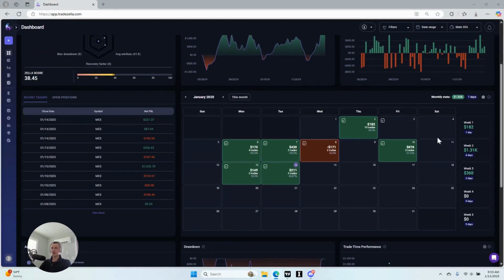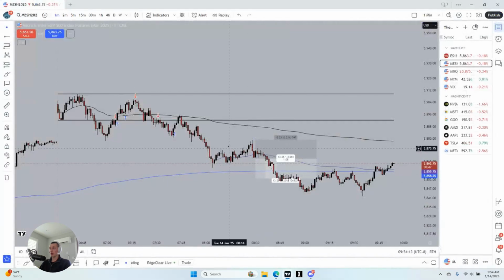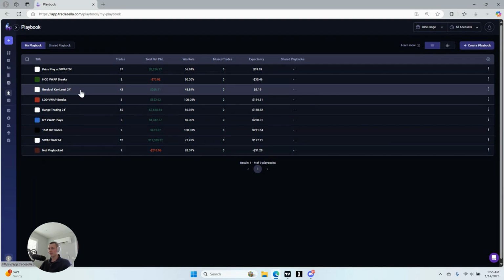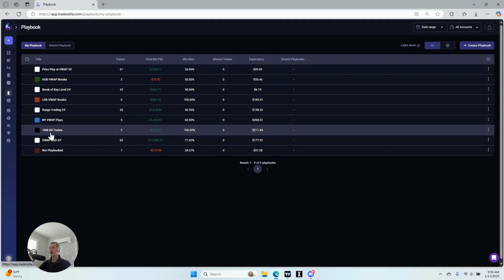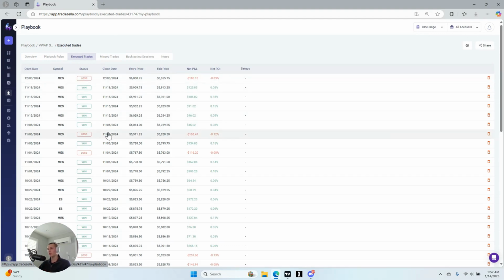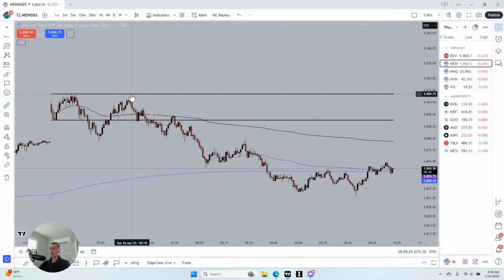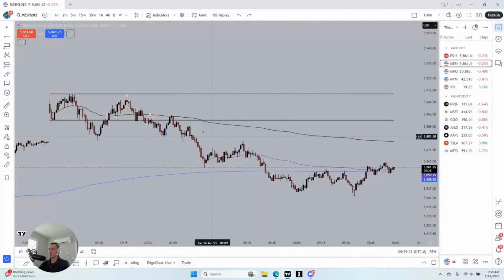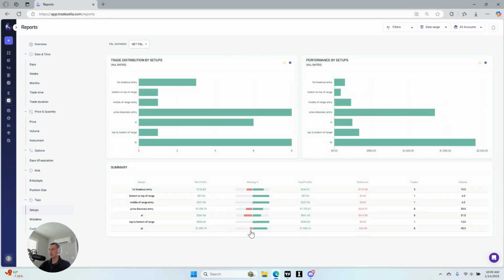Track Your Trades Like a Pro: My Tradezella Workflow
In this video, discover how I take advantage of TradeZella's Playbook and tagging features to refine my trading strategies, achieve consistent profits, and optimize decision-making. By reviewing my 2024 trades and implementing a detailed trading journal, I've streamlined my approach for 2025.

Trade with my Team Live on ASFX TV:
ASFX.TV - Live Trading With Full Time Traders